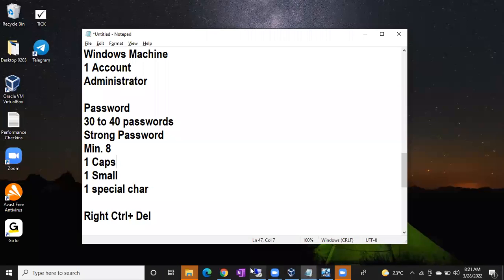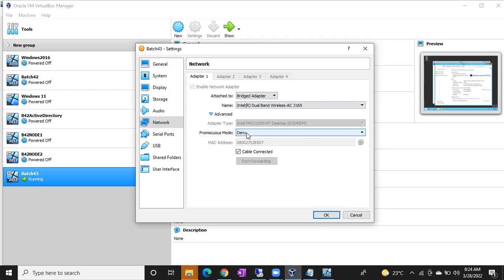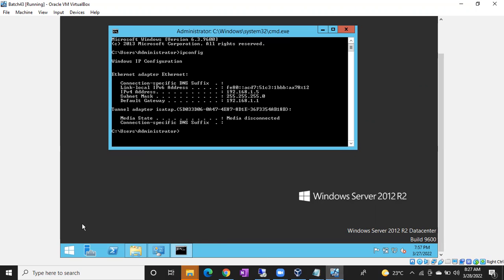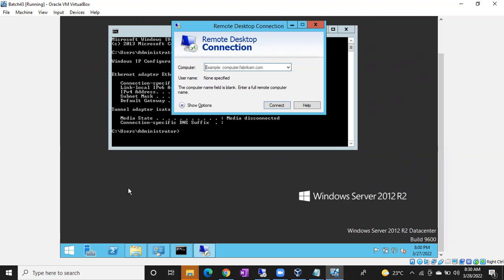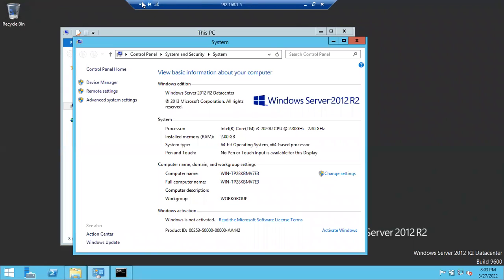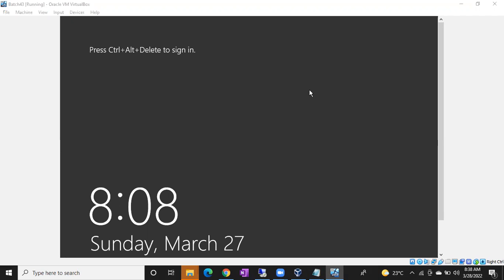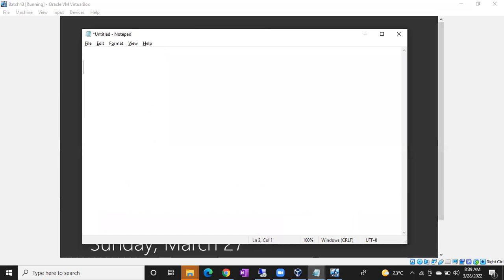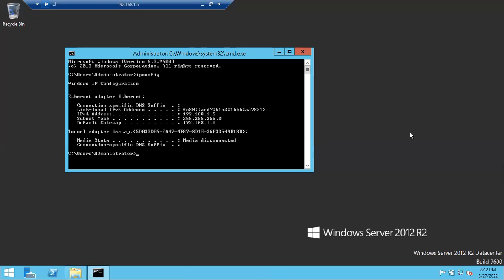SQL DBA Batch 43 Class 18 Setup Remote Connections